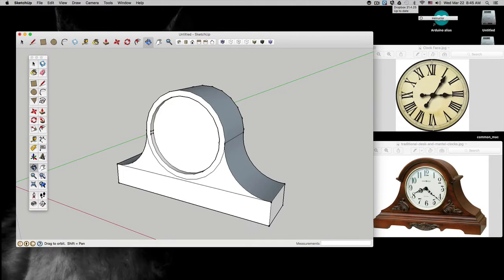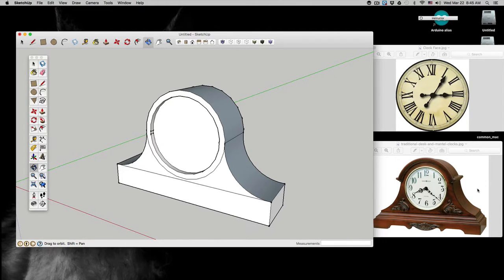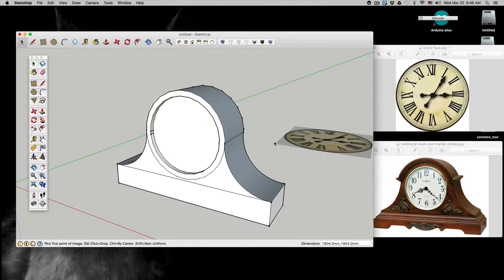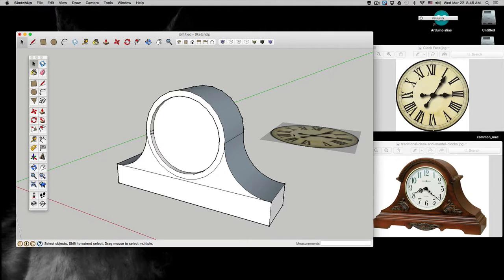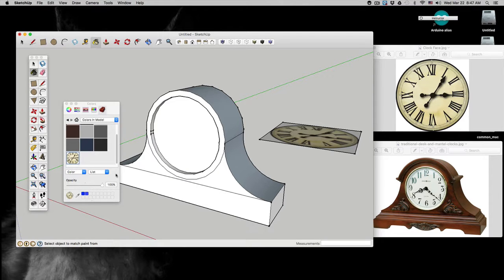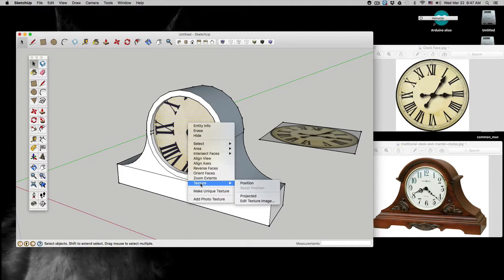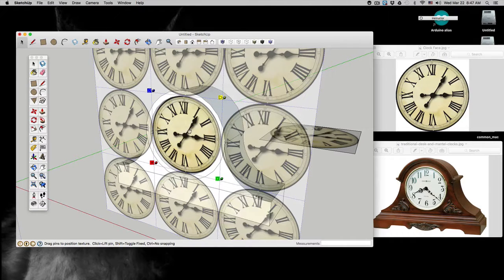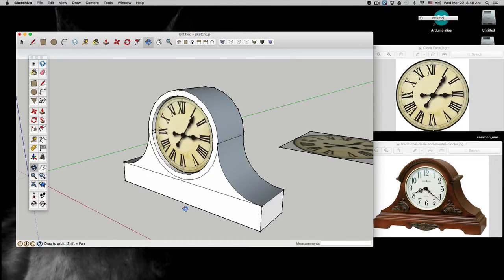SKETCHUP - Mapping a texture